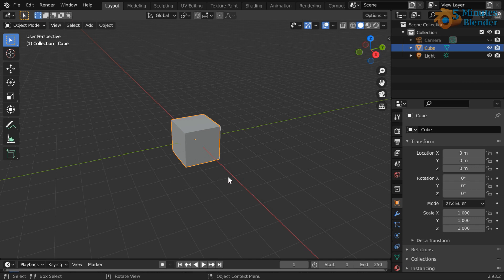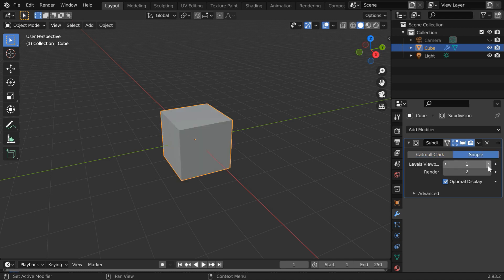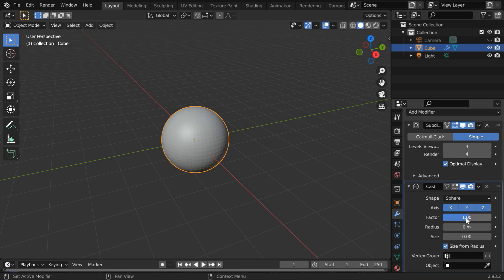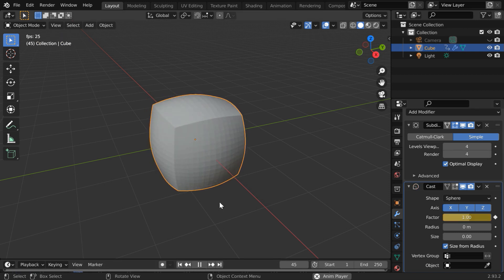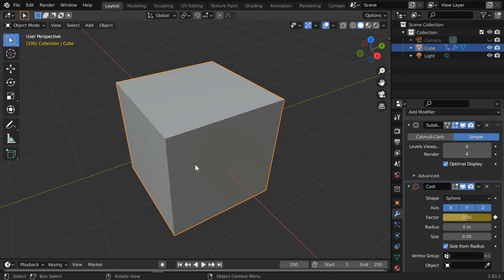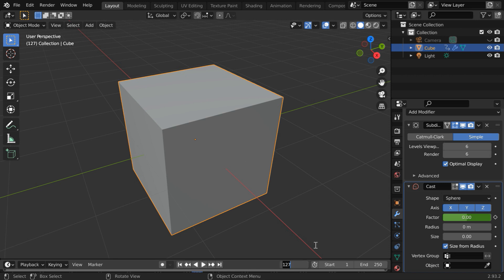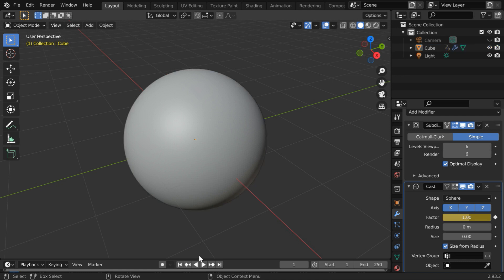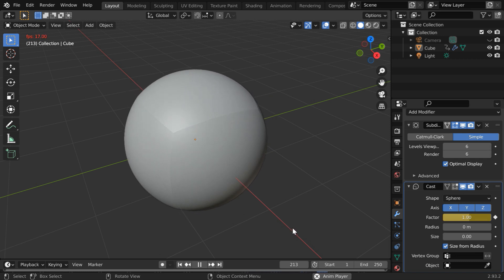Flat Earth Tutorial | Cast Modifier in Blender | Conversion Between A Cube & Sphere | Virtual Planet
In this tutorial, we will learn how to use a cast modifier to convert a cube into a sphere, and then again convert it back to the sphere. We will start with a simple presentation, or application of this technique in a sample video, and then we will look at the technical know-how of the method in Blender. Please watch the video for the complete tutorial.

𝐇𝐨𝐰 𝐭𝐨 𝐜𝐫𝐞𝐚𝐭𝐞 𝐯𝐨𝐥𝐮𝐦𝐞𝐭𝐫𝐢𝐜 𝐥𝐢𝐠𝐡𝐭𝐢𝐧𝐠 👉 Yet to upload the tutorial

Timestamp
00:00 Presentation cum Intro
02:56 How a cast modifier works
03:54 Shape animation from sphere to a cube
05:18 Reverse animation from cube to a sphere